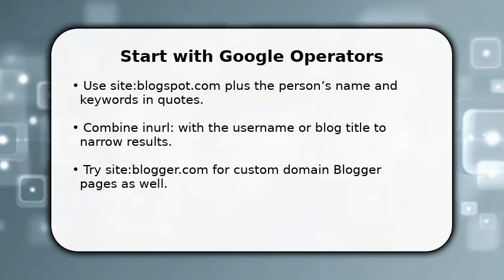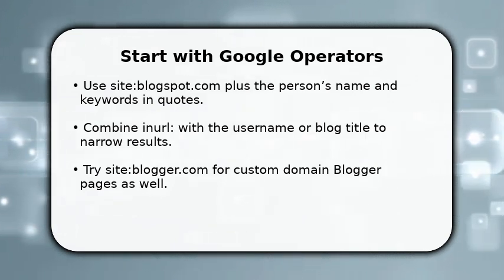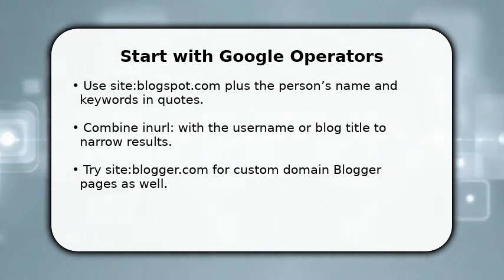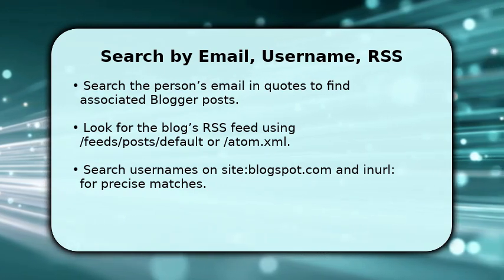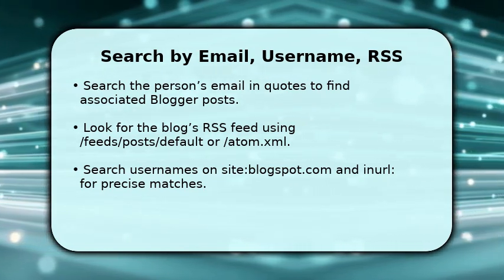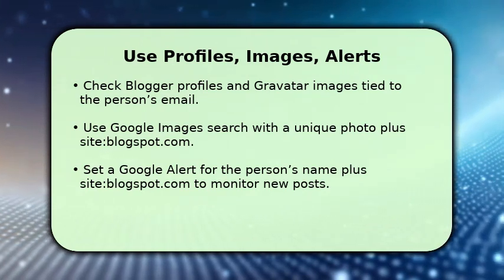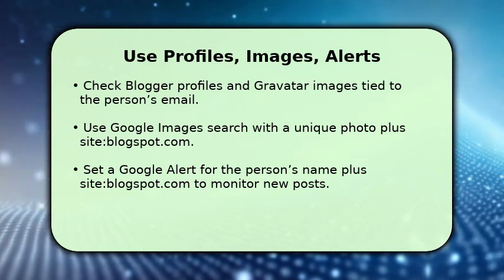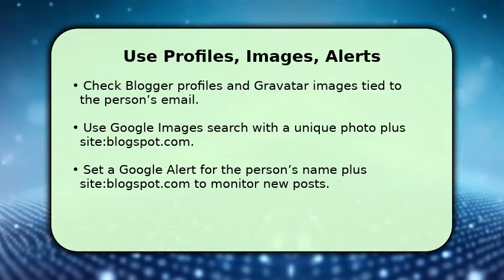How to Find Someone's Blog on Blogger (updated)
How to Find Someone's Blog on Blogger (updated) | 🔒 Surfshark VPN Deal — Stay private and secure. $1.99/mo + 3 Months Free ▸

Discover the latest and most engaging blog posts on Blogger. This video tutorial guides you through effective search techniques to easily find specific topics or authors' content within the vast array of personal websites hosted by Blogger.